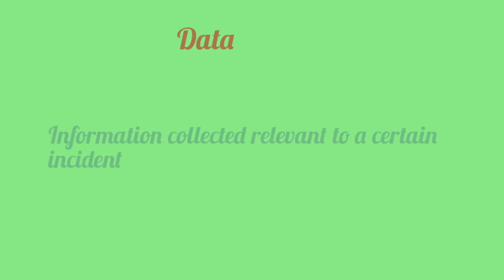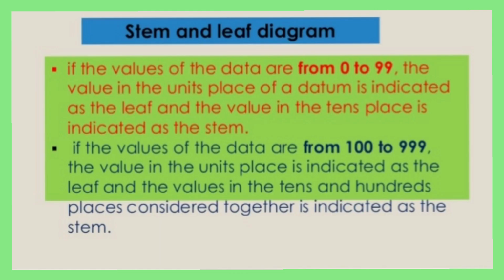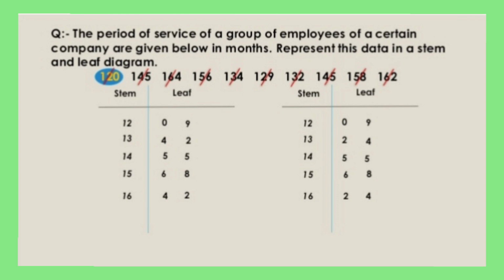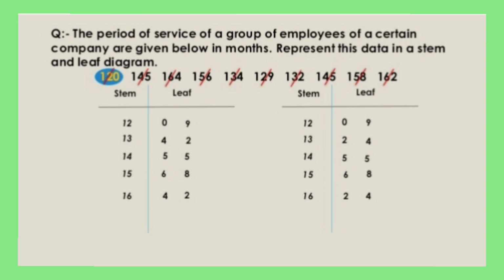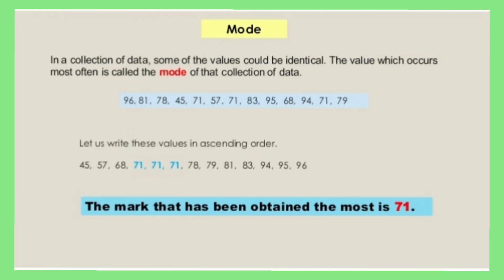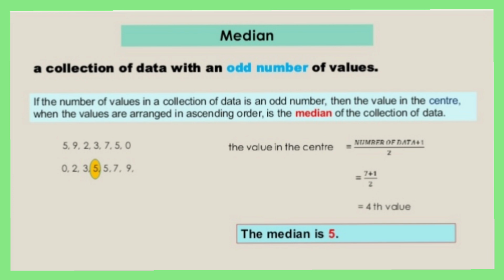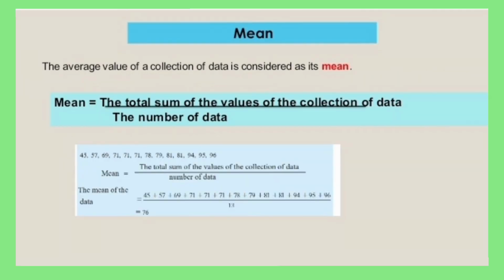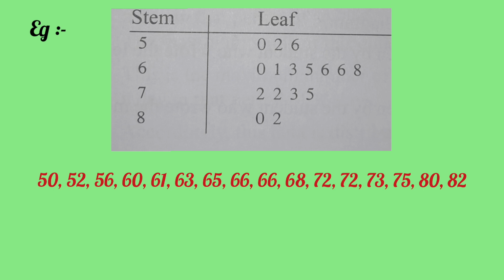maths grade 8 | data representation and interpretation | education wamh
share    videos.❤